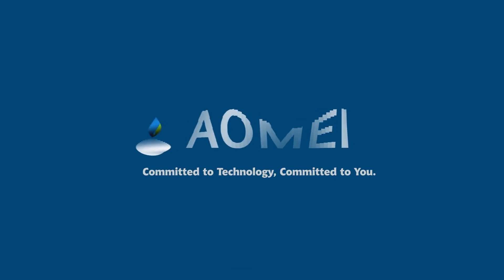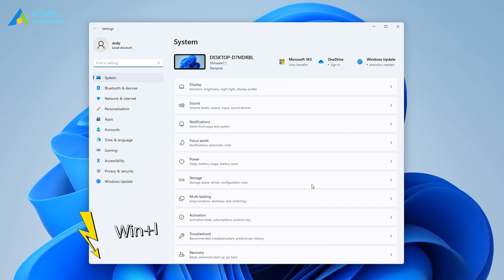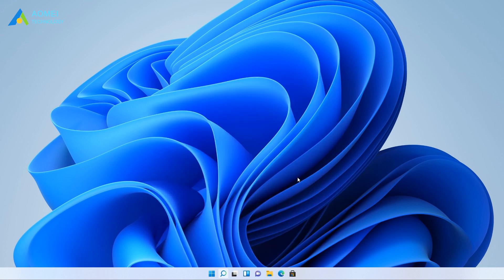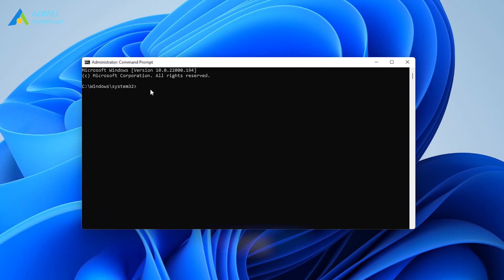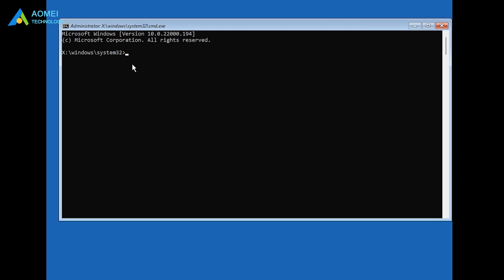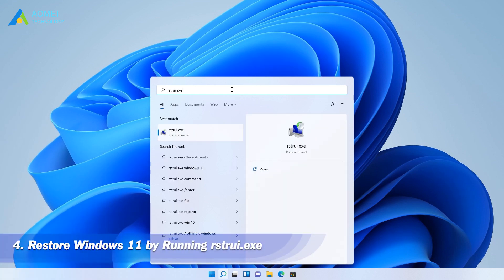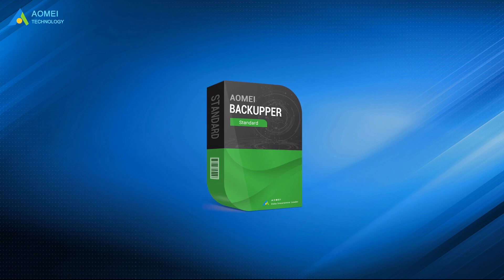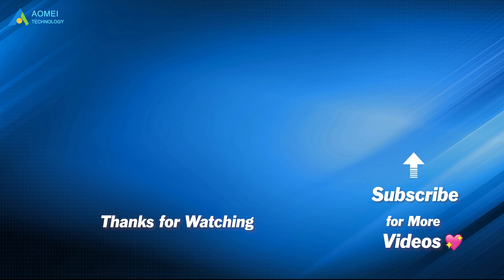How to Repair Windows 11 with Command Prompt｜Backup Your Windows 11 Beforehand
Find your Windows 11 works improperly and want to fix it? In this video, you will know how to repair windows 11 with Command Prompt (SFC, DISM, etc).

✅ 【Repair Windows 11】
⏰ 0:00 Start
⏰ 1:34 Method 1 -  Repair Windows 11 via SFC Commands
⏰ 1:52 Method 2 -  Repair Windows 11 with DISM Commands
⏰ 2:23 Method 3 - Fix Windows 11 Boot Issues Using bootrec.exe
⏰ 3:05 Method 4 - Restore Windows 11 by Running rstrui.exe

✅ 【Quick Fix】
If you are having problems with a certain component or feature, you can turn to Windows troubleshooters to fix it.
1. Press the Win + I keys to open Settings.
2. In Windows Settings, click System - Troubleshoot - Other Troubleshooters.
3. Find the concerned troubleshooter for your current issue and click on Run. The troubleshooter will then detect problems with the component/feature you selected and fix any issues it finds.

✅ 【How to Open CMD】
If your problems are concerning system files or Windows boot, you can resort to Command Prompt to repair it.
1. If your Windows can boot normally, you can type cmd in the search box and right-click on Command Prompt, and select Run as administrator.
2. If your Windows fails to load, then you should boot from installation media.

✅ 【Details】
⏰ 1:34 Method 1 -  Repair Windows 11 via SFC Commands
1. In the Command Prompt window, type sfc /scannow and press Enter.
2. Wait until the verification process reaches 100%. Exit Command Prompt to see if your problem is solved.

⏰ 1:52 Method 2 -  Repair Windows 11 with DISM Commands
1. Check the Windows 11 image for issues with one of the following commands:
DISM /Online /Cleanup-Image /ScanHealth (a more advanced scan)
3. If there are problems detected, run DISM /Online /Cleanup-Image /RestoreHealth to repair the Windows 11 image.

⏰ 2:23 Method 3 - Fix Windows 11 Boot Issues Using bootrec.exe
You should boot from installation media to open Command Prompt.
1. Type the following commands in order and press Enter after each.
bootrec /fixmbr
bootrec /fixboot
bootrec /rebuildbcd
2. After the process is finished, exit the recovery screen and try booting into Windows again.

⏰ 3:05 Method 4 - Restore Windows 11 by Running rstrui.exe
But this method is only applicable on the condition that you have created a restore point before.
1. Type rstrui.exe and press Enter to launch the System Restore wizard.
2. Follow the on-screen instructions to complete the system restore process.

✅ 【Backup with AOMEI】
You can never predict when your Windows 11 will fall into trouble and how severe the problems will be. Therefore, it is wise of you to backup Windows 11 beforehand with the best free Windows 11 backup software – AOMEI Backupper Standard.

repair windows 11 command prompt,repair windows 11 sfc,dism command windows 11,windows troubleshooter,windows command line,windows command prompt commands,repair windows 11 boot,repair windows 11 taskbar